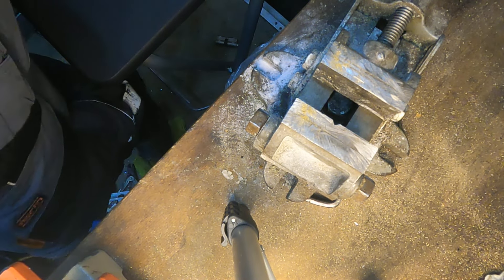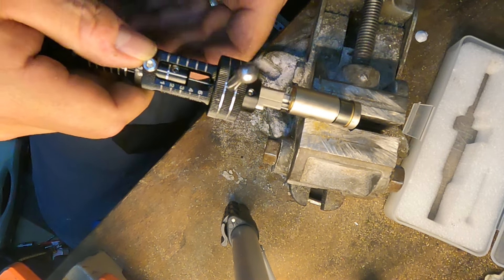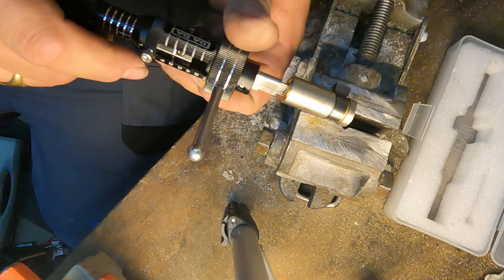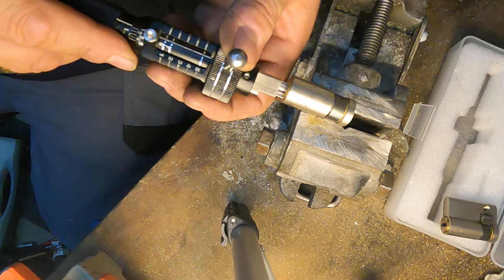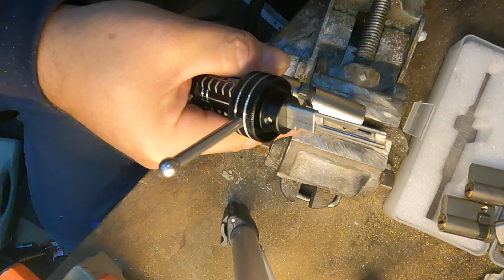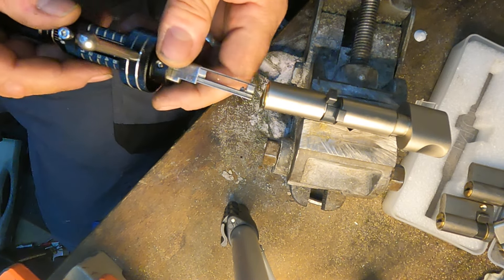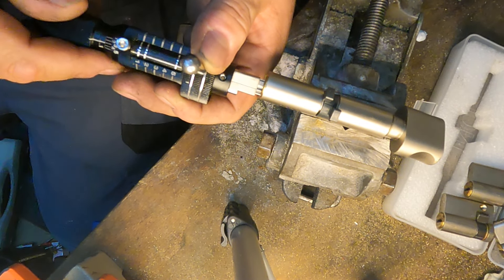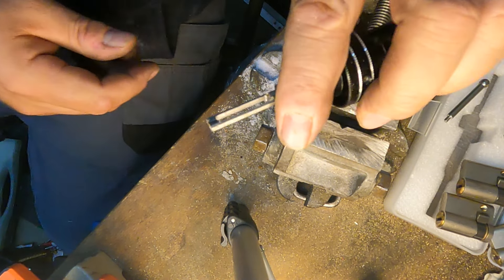Multi-lock pick 2 in 1 dimple pick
DA DA Multi-lock pick
2 in 1 dimple lick pick
easy to use but you need to put in the learning time.